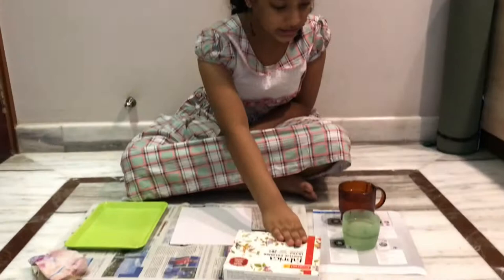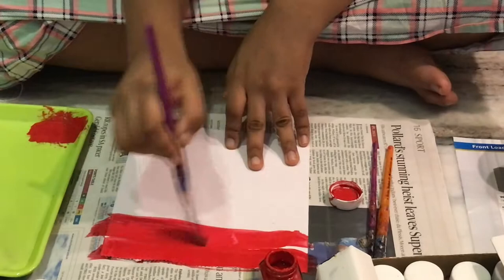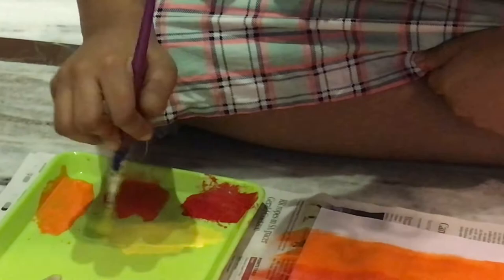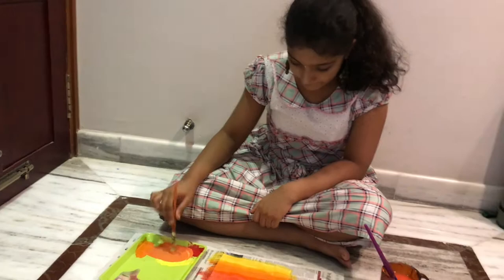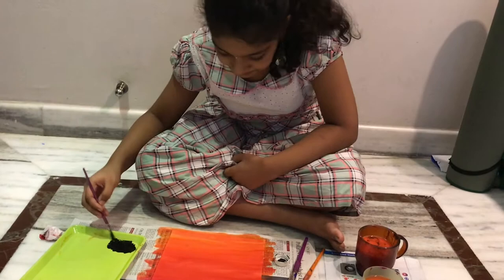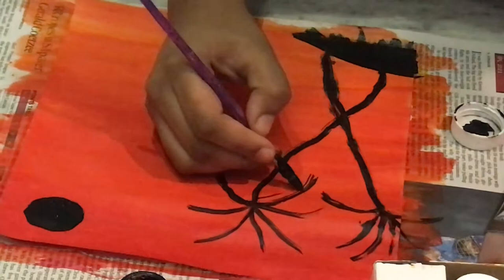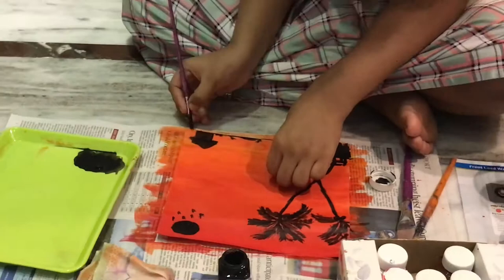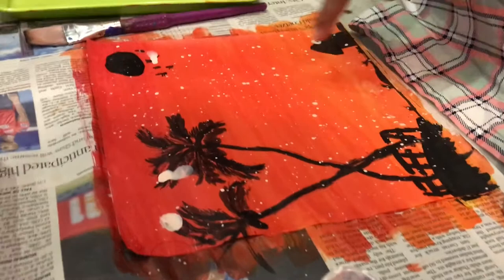Kanishka Painting | Acrylic Paintings | Sunrise Scenery | Learn How To Paint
This video shows , how to paint Sunrise scenery for beginners using acrylic paints. All the painting instructions are clearly mentioned. Kids will love watching this video. All tricks are brought up while painting along with safety instructions.
Materials required are :-
1. Set of Acrylic paints
2. A few flat brushes
3. A4 Sheet or Painting sheet
4. Water
5. Palet